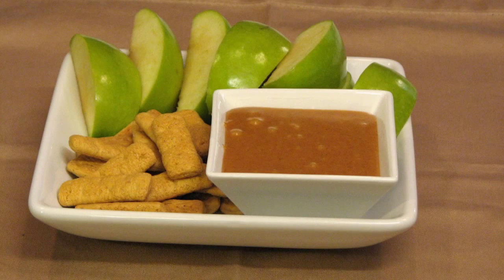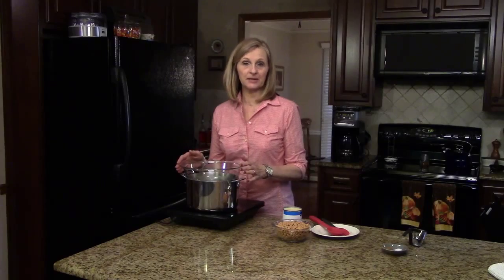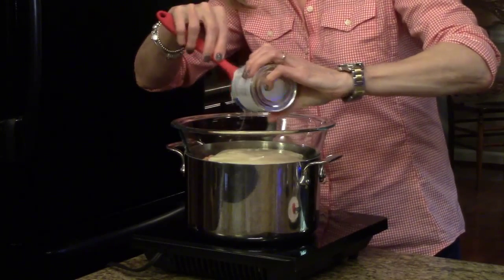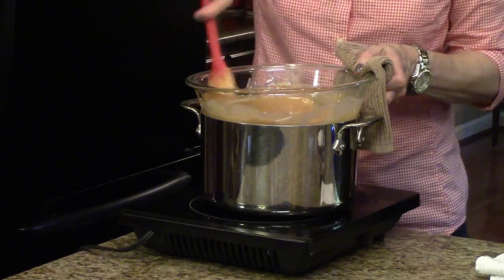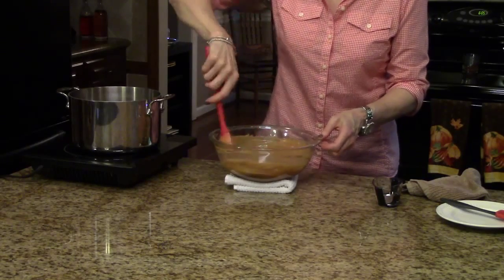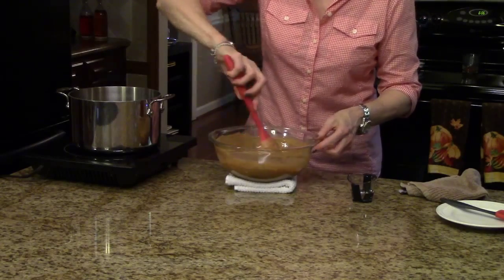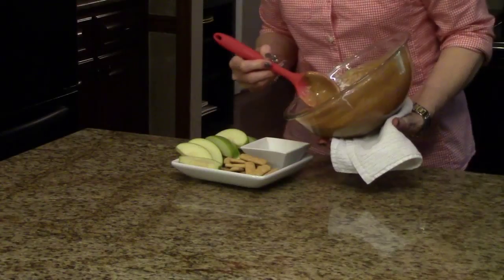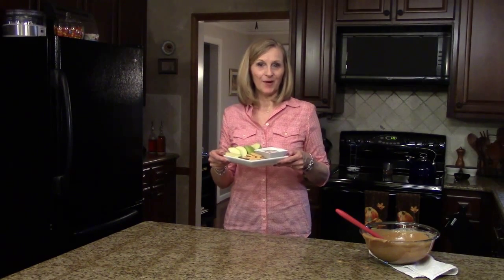Butterscotch Dip -- Lynn's Recipes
Lynn demonstrates how to make an easy Butterscotch Dip that is great for apple slices or graham cracker sticks.  This recipe would be great for a sweet appetizer, dessert, or for a snack.

24 ounces Butterscotch Chips
2 cans Sweetened Condensed Milk
2 teaspoons ground cinnamon
1/8 teaspoon salt
2 -- 4 Tablespoons white vinegar, (the more you use, the thicker the dip will be.

In a double boiler, melt the chips in the sweetened condensed milk until they are smooth.  Remove from heat and add the cinnamon and salt.

Add the vinegar, one tablespoon at a time, until your desired consistency is reached.  (Remember, the more you use, the thicker the dip will be.)

Serve with Granny Smith apple slices, graham cracker stick, or whatever you desire.

Link to Aroma Induction Hot Plate